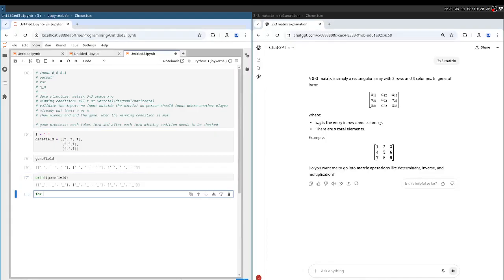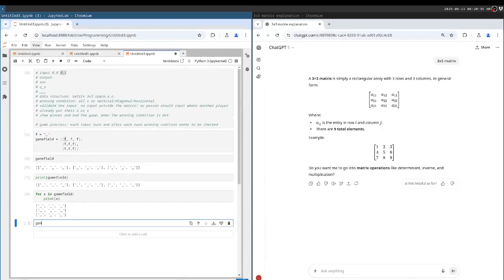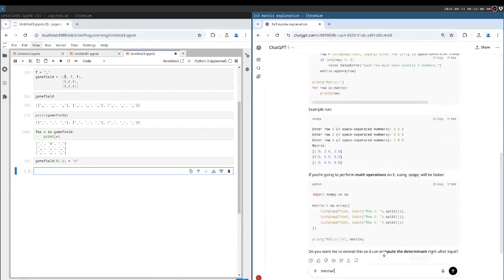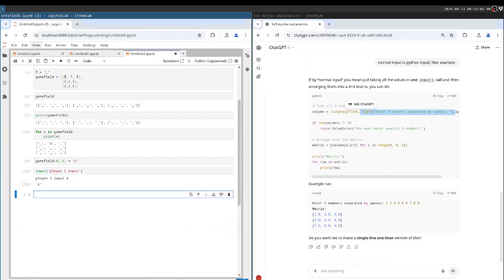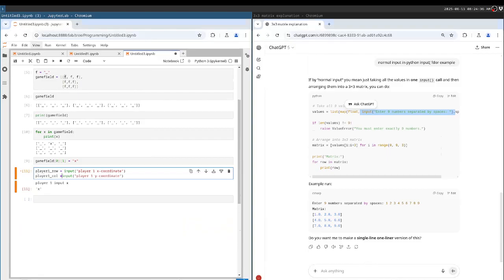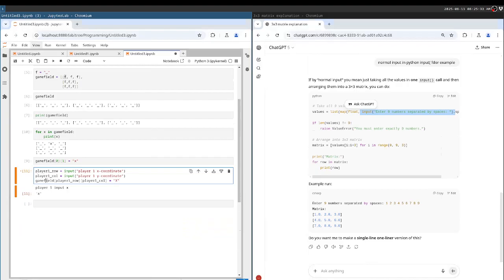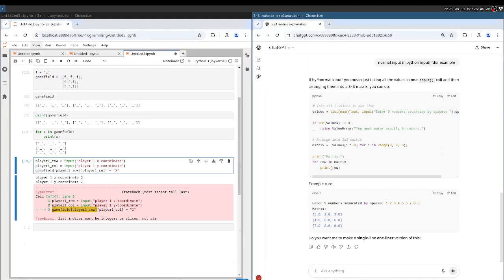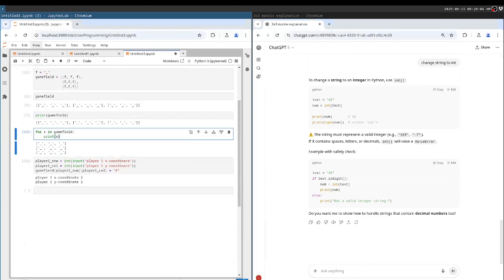TicTacToe in Python with Jupyterlab - PART 2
Programming in TicTacToe in Jupyterlab